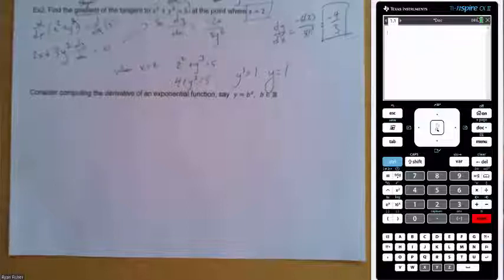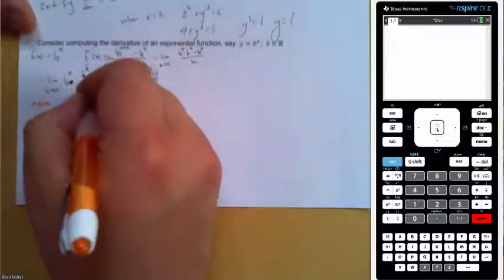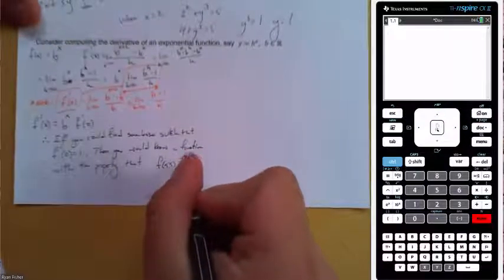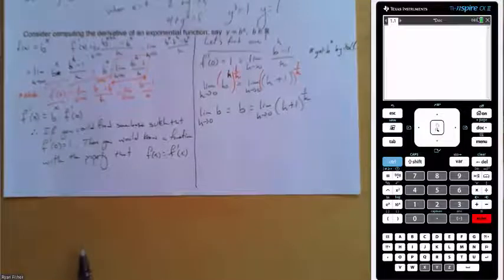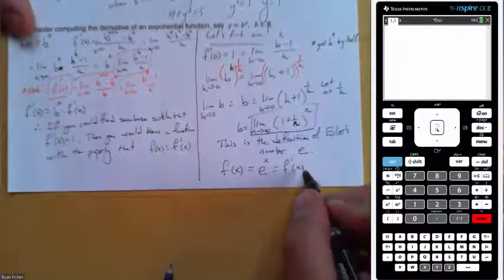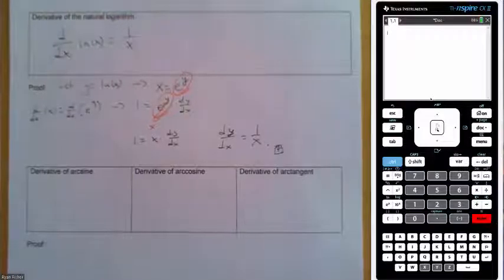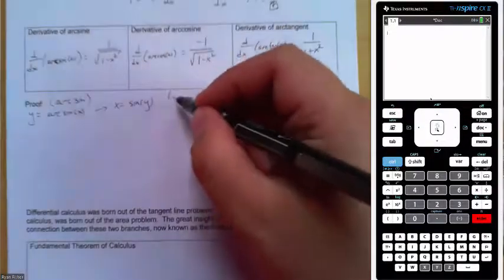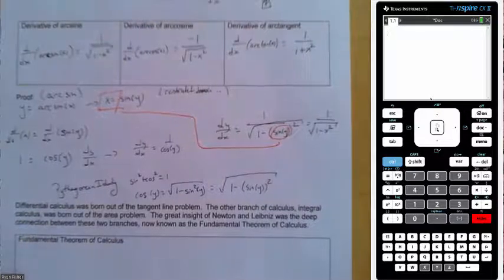More Derivatives and Integration Techniques, part 2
Derivatives of exponential functions, natural log, and inverse trig functions